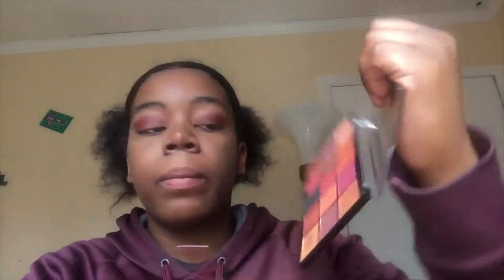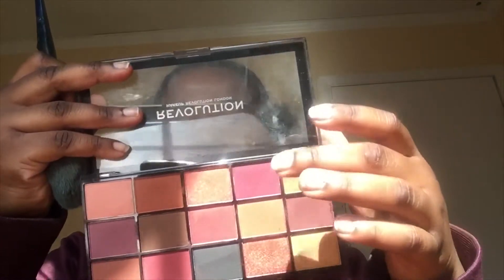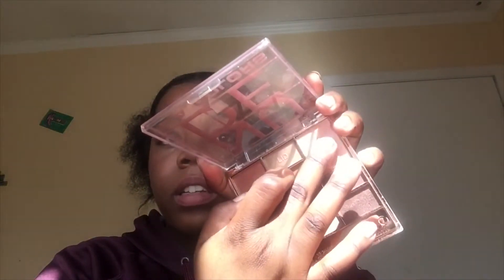A Cute Burgundy Makeup Look || woahitsde